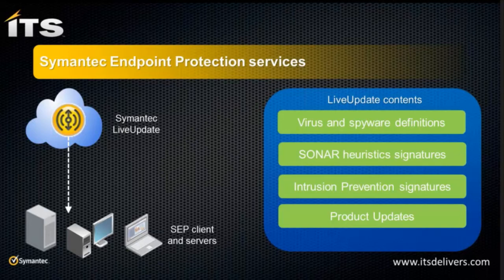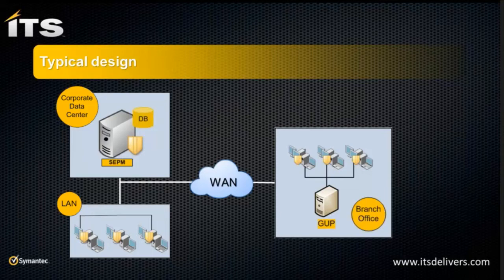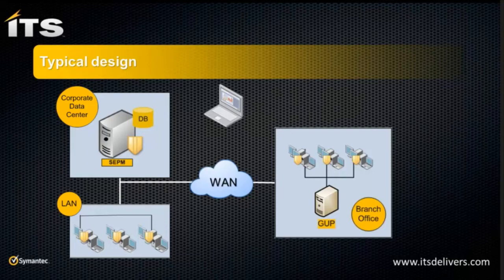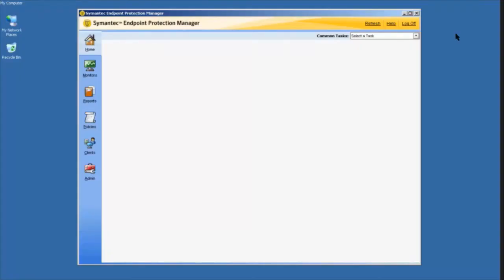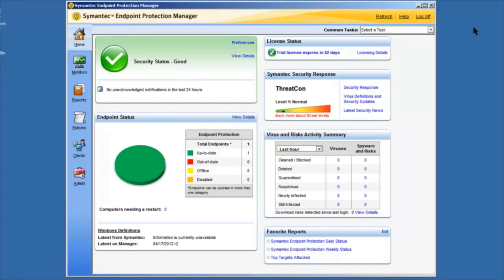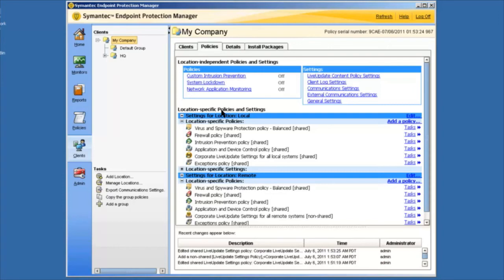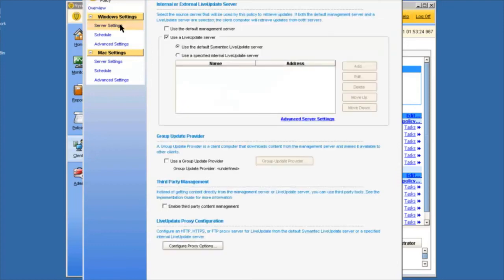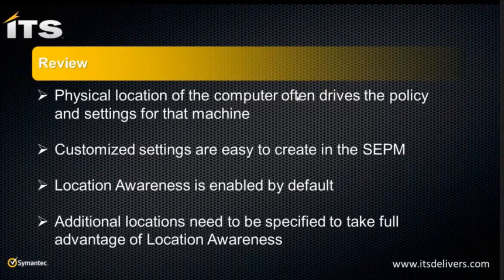Learn more about managing roaming SEP Clients. This is not to be confused with roaming sheep.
In this video, Will VanderLinden at ITS Partners, will cover how to configure and design your Symantec Endpoint Protection infrastructure to allow for computers that change location (roam) whether moving within the corporate network or roaming outside of the network (Starbucks, etc).  We will discuss how the SEP Manager can be configured to allow for this along with some sample designs.

Sorry, but we will not be discussing how to manage a roaming herd of sheep!